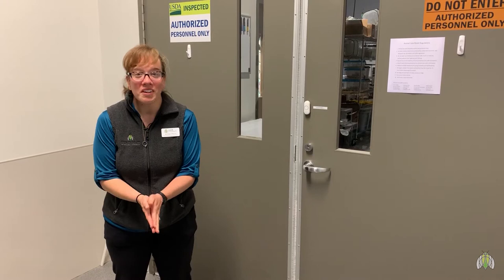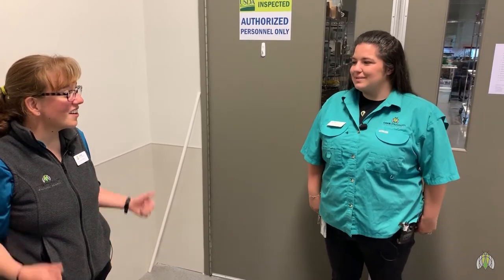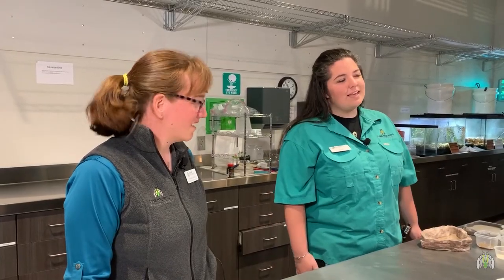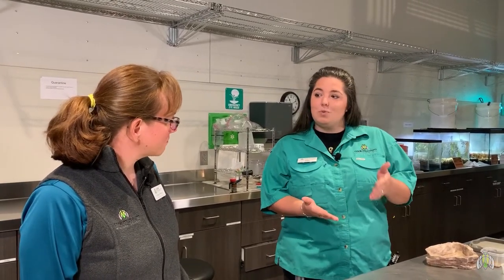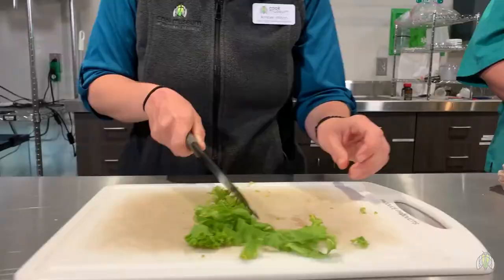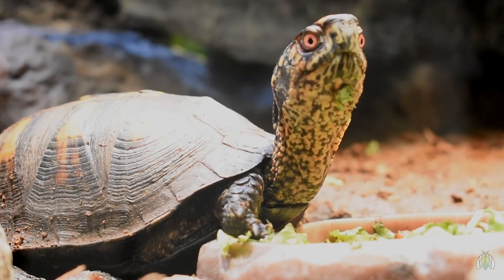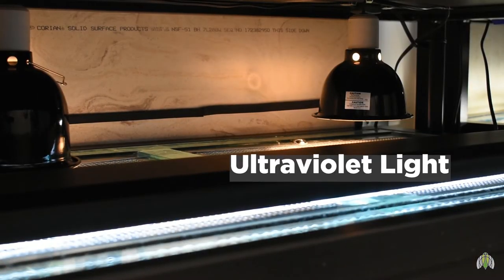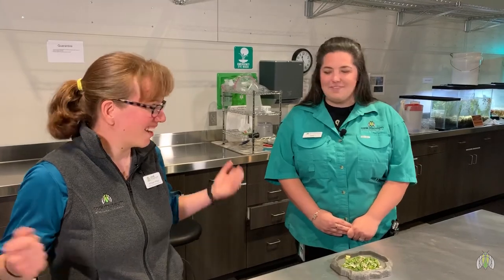Q&A with Animal Care: Food Preparation Part 1, Reptiles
Today we got a special treat from animal care associate, Kelly McInnis! She showed us how they prepare and weigh each piece of food our reptiles receive at the Museum. Check it out!